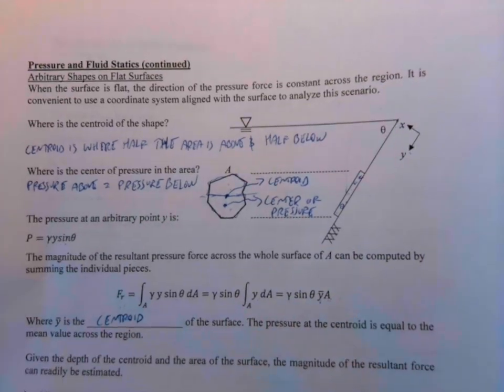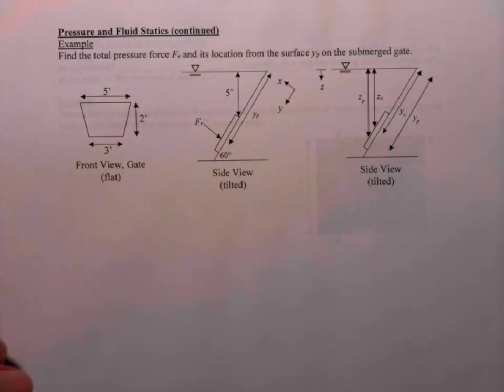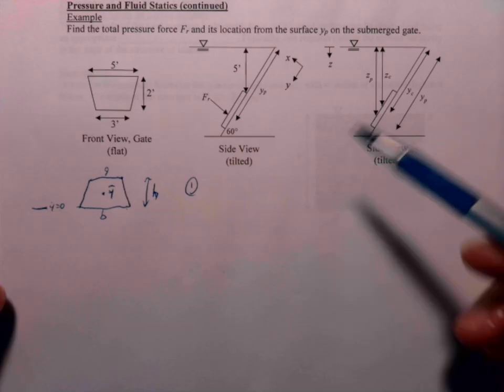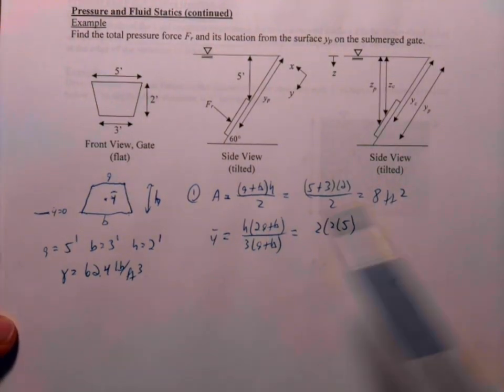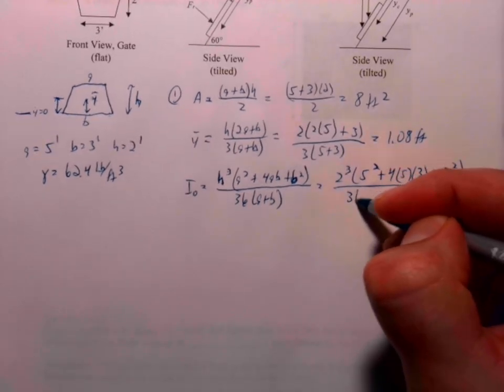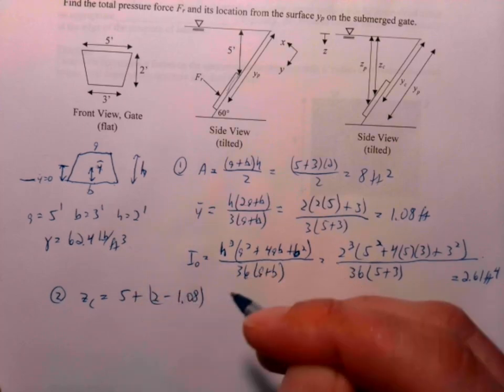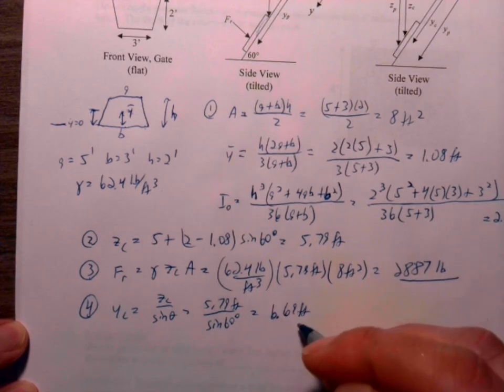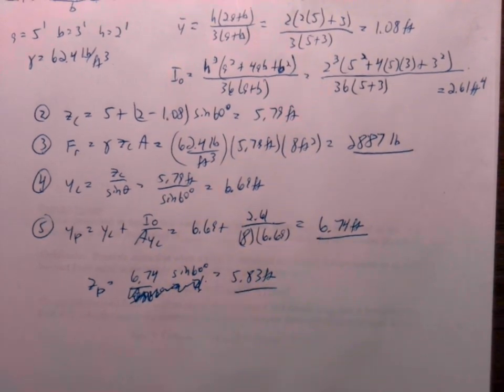Computing the Hydrostatic Force on a Submerged Tilted Shape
This video illustrates a procedure to determine the magnitude and location of the net resultant pressure force on a submerged shape with an arbitrary geometry. The specific shape in this example is a trapezoid.